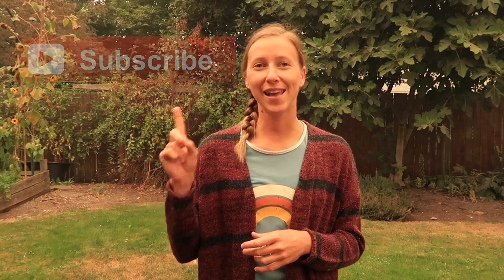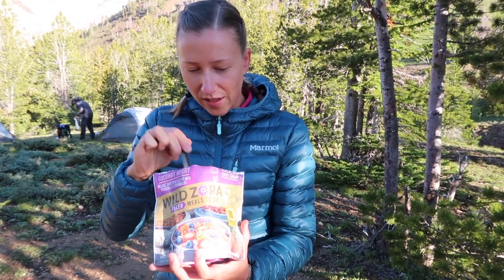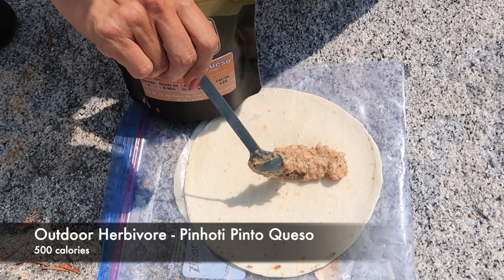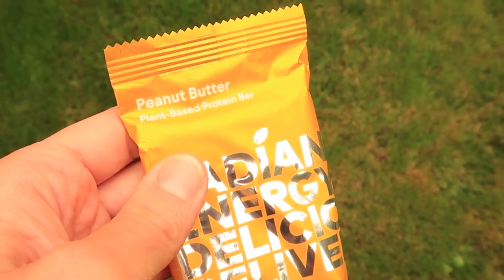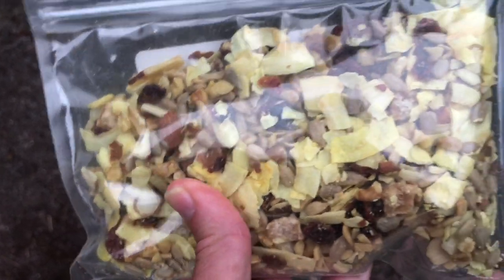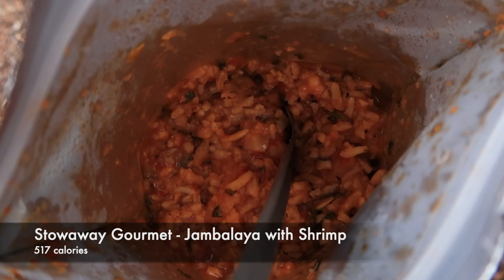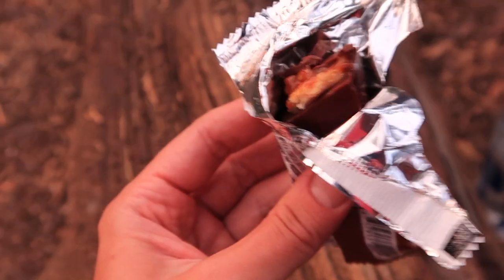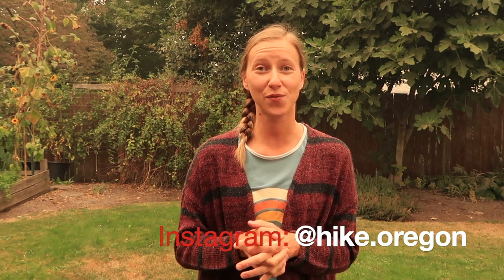Best Backpacking Foods I Ate This Season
In this video I try some brand new delicious backpacking foods over a few backpacking trips that I went on this summer.

THINGS MENTIONED IN THIS VIDEO:
Outdoor Herbivore meals:

Other mentioned foods
-Organic Ocho Bars

FILMED WITH:
Canon Powershot G7x Mark II

MAILING ADDRESS:
Hike Oregon